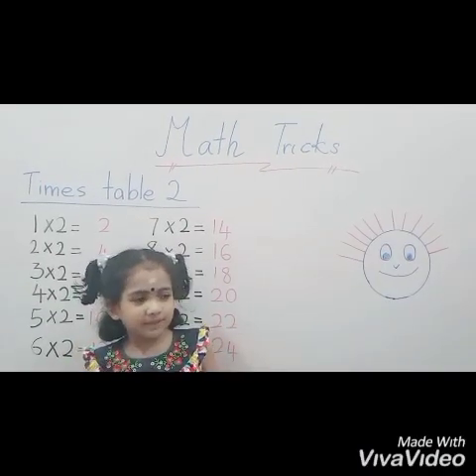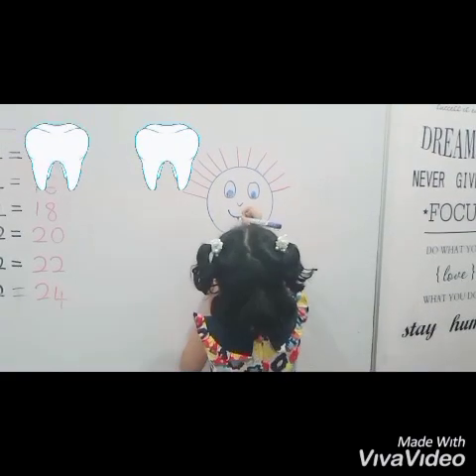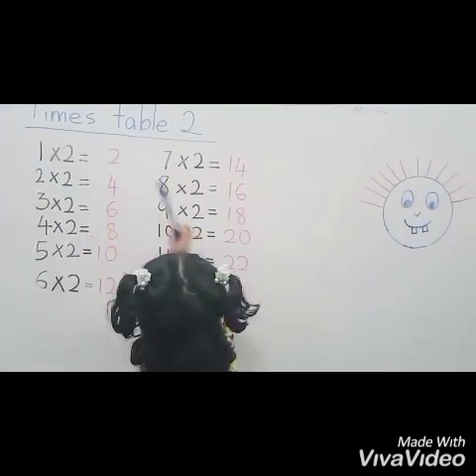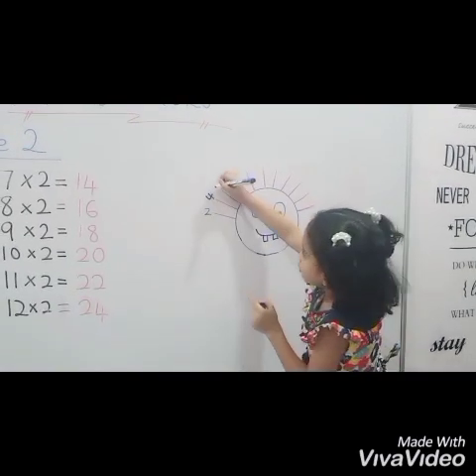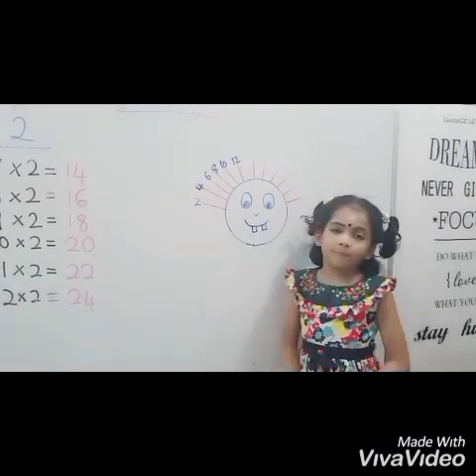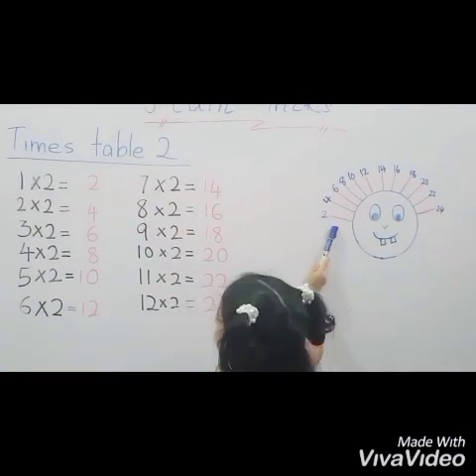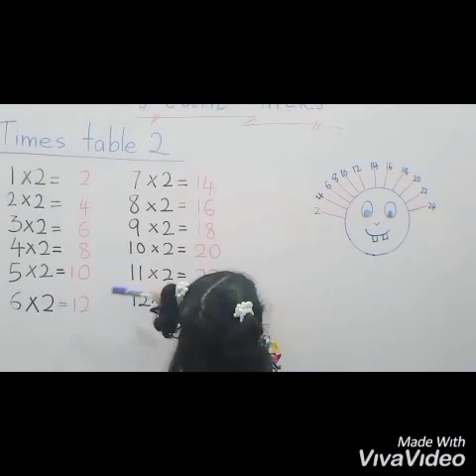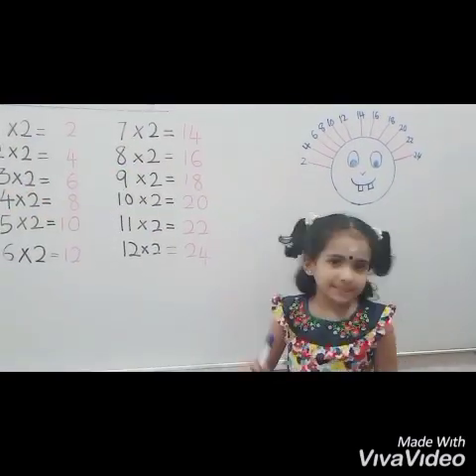Maths Tricks & Tips for Timestable by Yeshmitha Murugan